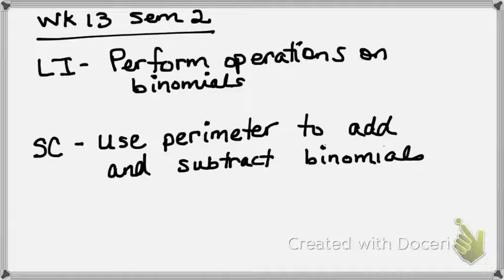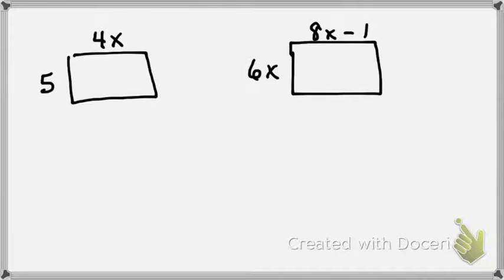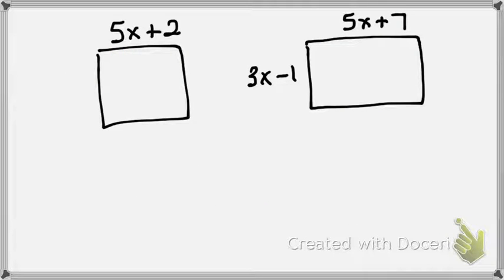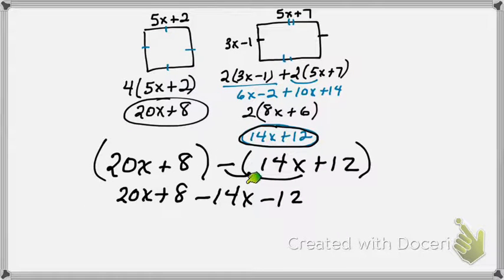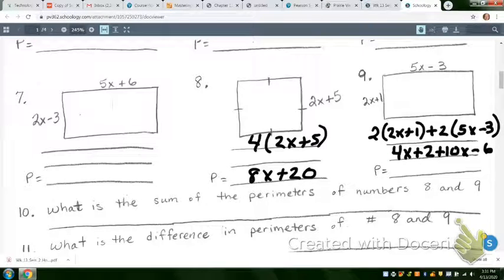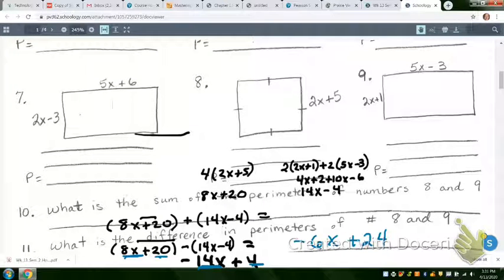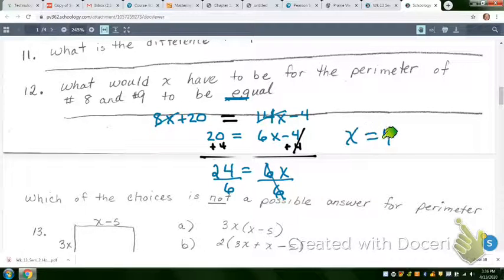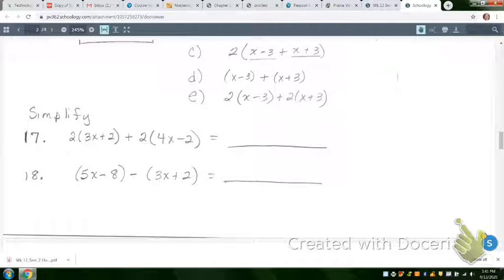Week13 Video 1